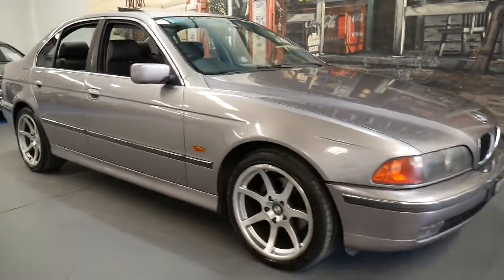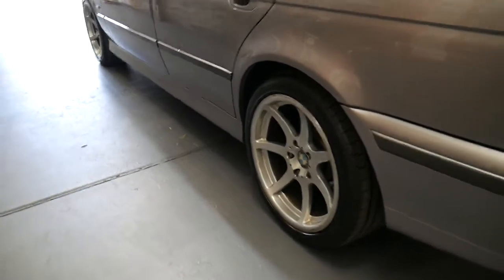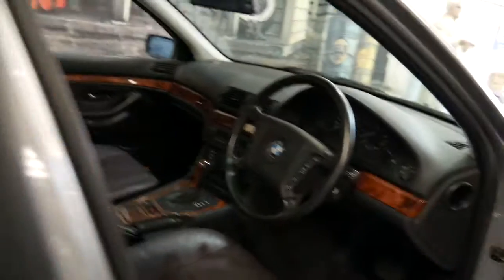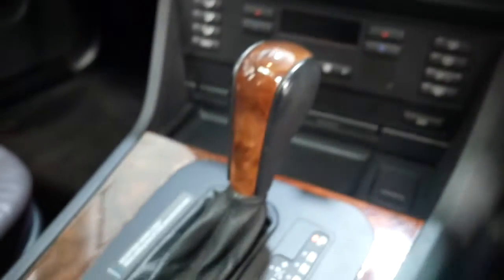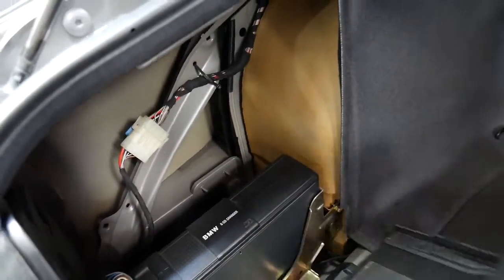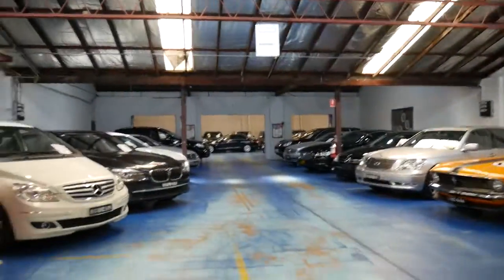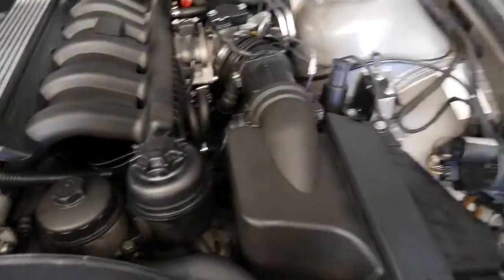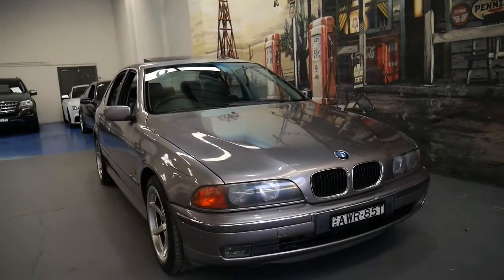1997 BMW 528i E39 Executive with 175,000 klms since new